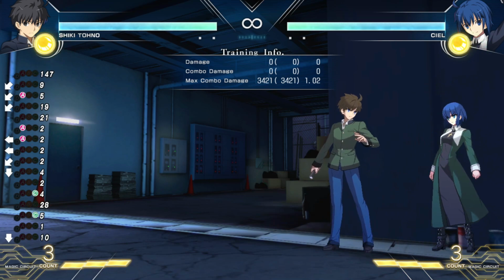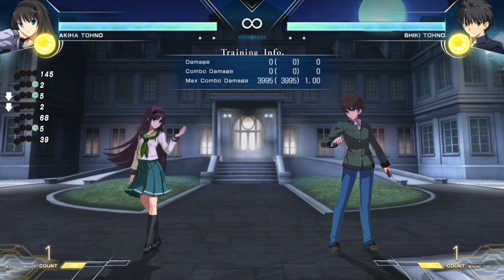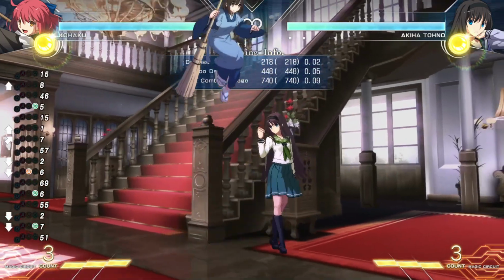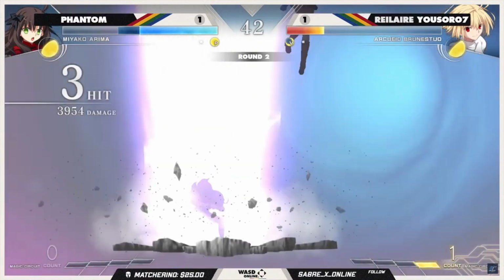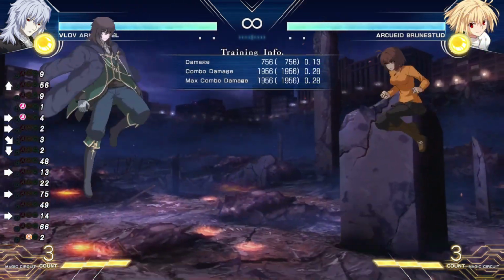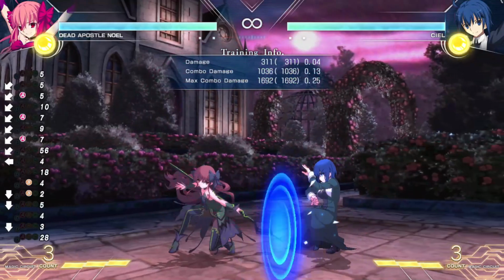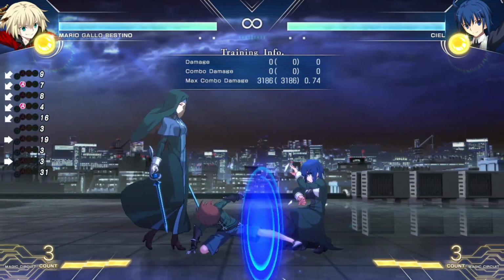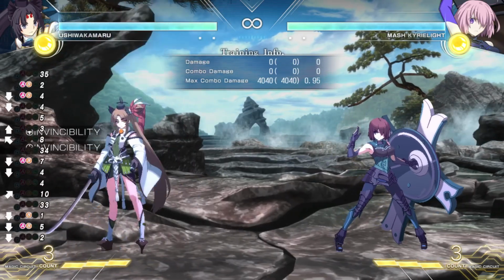MELTY BLOOD: TYPE LUMINA | Character Overview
Are you new to Melty Blood: Type Lumina and unsure which character to main? This comprehensive guide is designed to help you choose the perfect fighter! In this video, we’ll break down every character in the Melty Blood roster, to help you make an informed decision on who to pick.
We’ll cover:
-Character Archetypes: Learn which general fighting game roles each character fits into (e.g., rushdown, zoner, grappler, etc.).
-Strengths & Weaknesses: Understand the pros and cons of each fighter so you can play to your strengths.
-Unique Moves & Mechanics: Get a detailed breakdown of each character's special moves, combos, and how to use them effectively in battle.

This guide assumes you are at least somewhat familiar with Melty's core system mechanics, like Moon Drive, rebeats, and air mobility. All of which are mentioned repeatedly throughout the video.

Chapters:
0:00 - Intro
0:54 - Shiki
4:26 - Arcueid
6:30 - Ciel
8:58 - Akiha
11:41 - Hisui
13:45 - Kohaku
15:36 - Maids
17:07 - Miyako
19:02 - Kouma
21:46 - Noel
23:31 - Roa
25:56 - Vlov
28:28 - Warc
30:14 - Saber
32:29 - DA Noel
34:57 - Aoko
37:43 - P-Ciel
39:47 - Mario
42:26 - Mash
44:23 - Monte Cristo
46:24 - Ushiwakamaru
48:49 - Neco Arc